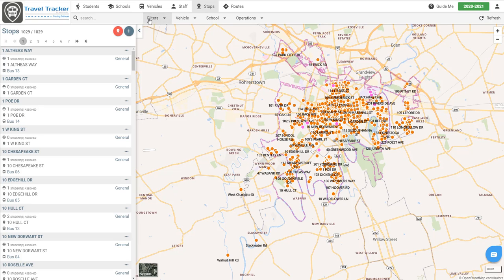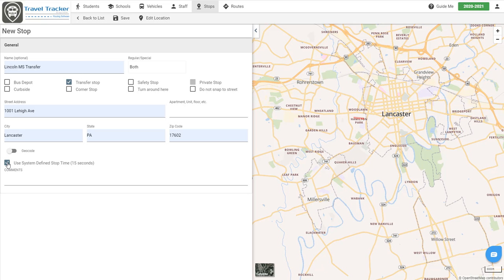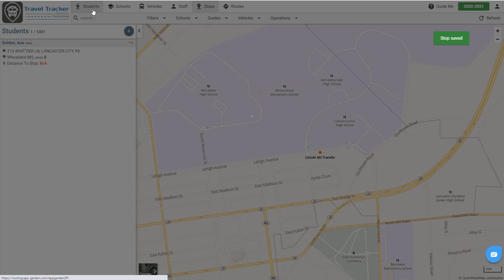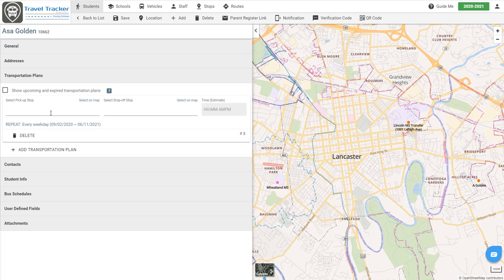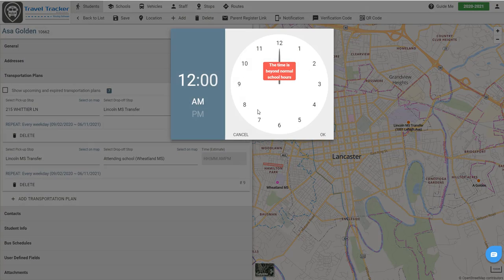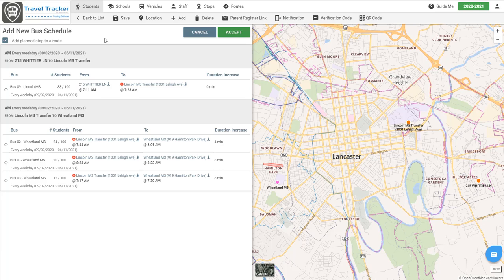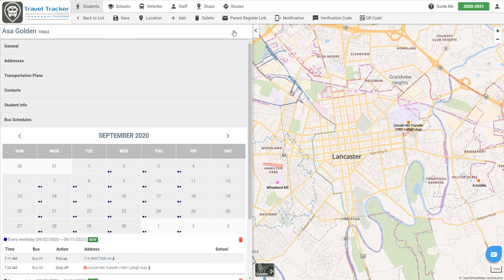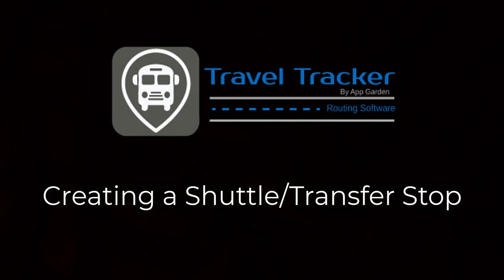Creating a Shuttle/Transfer Stop